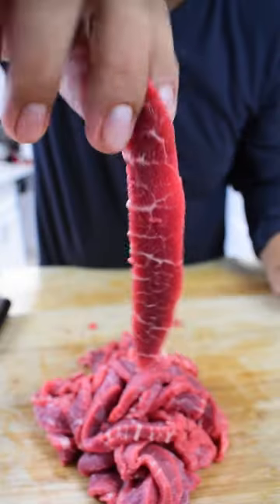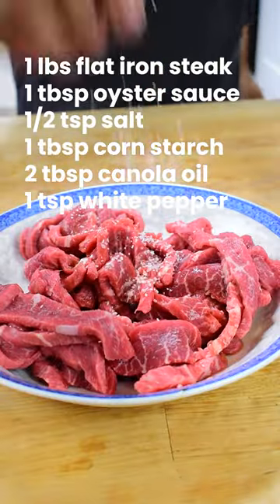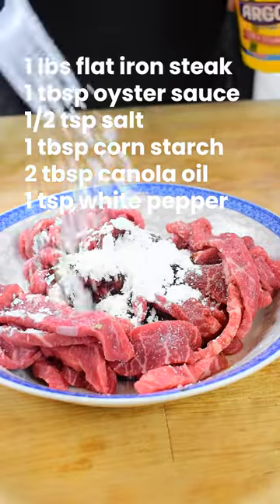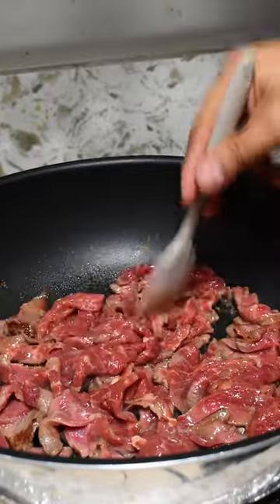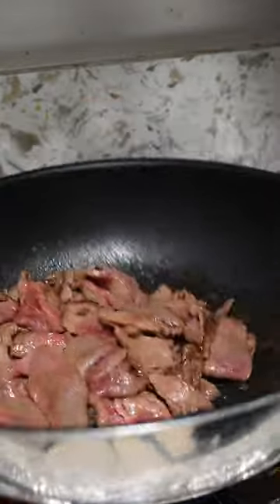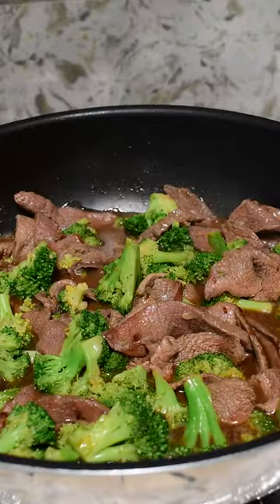Better than take out beef and broccoli at home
making beef and broccoli is easier than you think especially with the right recipe
INGREDIENTS
1 lb. Flat iron steak(or any of your choosing)
1 Tbsp. Oyster sauce
1/2 tsp salt
1 Tbsp. corn starch
2 Tbsp canola oil
1 tsp white pepper (skip if you do not have any)
10 oz Broccoli
2 clove Mince Garlic

SAUCE!!!
1 Tbsp. dark soy sauce
1/2 Tbsp. light soy sauce (substitute regular soy sauce if u need to)
2 Tbsp. Brown sugar
1 Tbsp Oyster sauce
1/2 tsp white pepper (skip if you don't have it)
3/4 cup Chicken stock
1 Tbsp. Corn starch